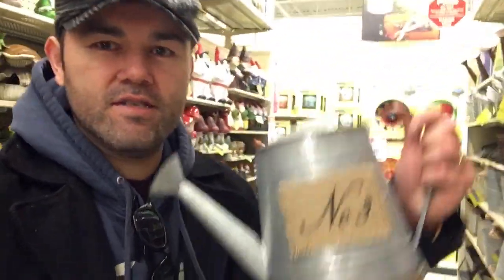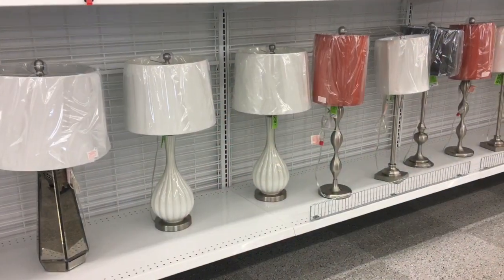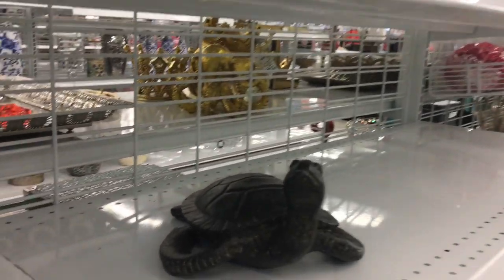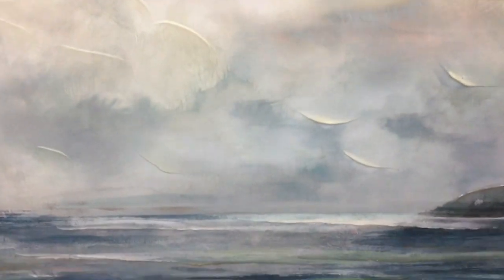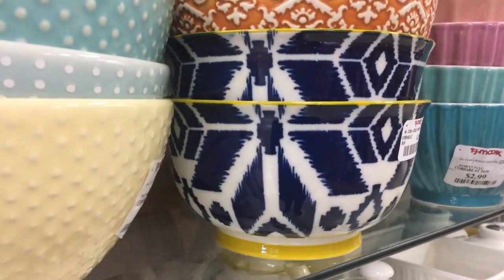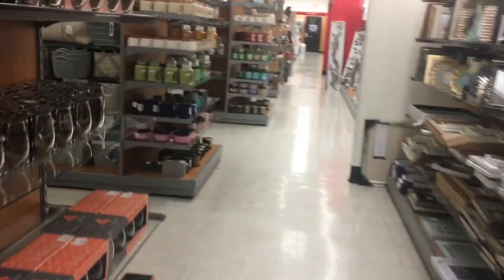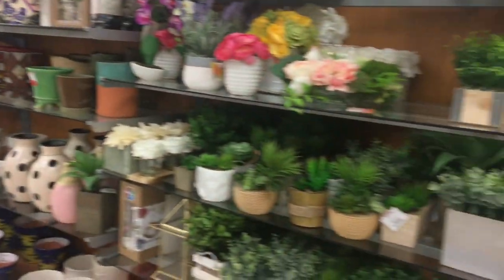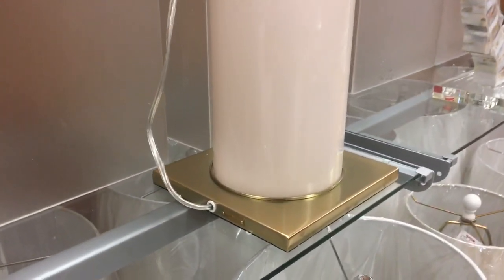SHOP WITH ME / Ross Hobby Lobby and TJ MAXX 2018 Home Decor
Goodwill Haul  2018 / Tj Maxx Accessories Haul / Summer  2018 Home Decor

on this video i wanted to take you along as i shop my favorite stores trying to find awesome bargains. the tour starts at Hobby lobby where i founds some awesome craft items, then we are going to ROSS dress for less and after that Tj Maxx my ultimate one stop shop for beautiful accessories.